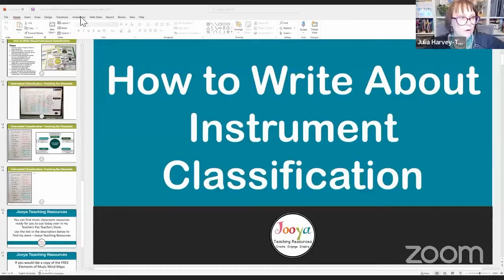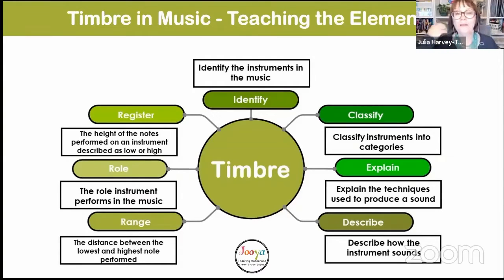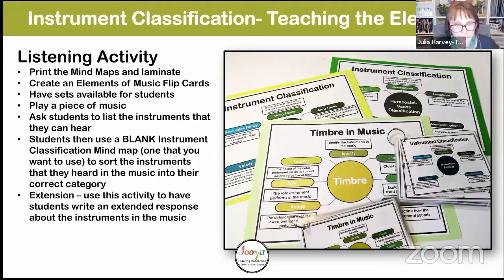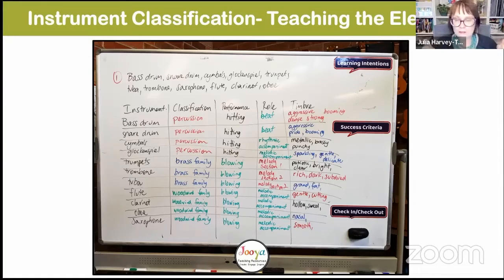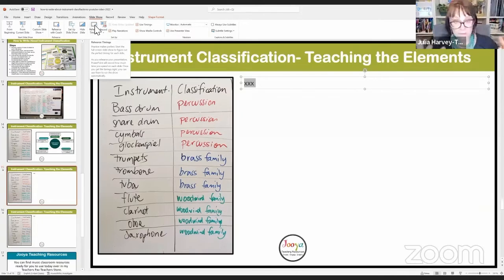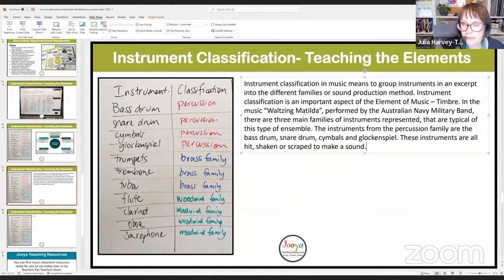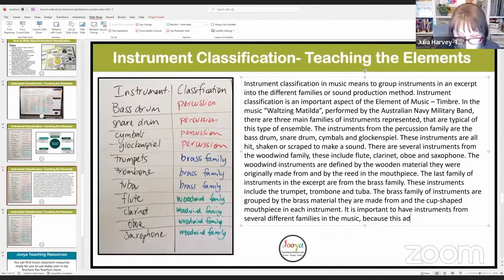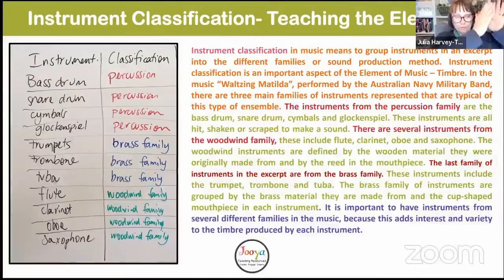How to Write About Instrument Classification in Music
In this video you will be shown the lesson steps for classifying instruments in a listening activity.
You will be walked through a music lesson sequence on how to use the Instrument Classification Mind Maps, as well as use them to extend your student’s analytical skills with a live demonstration of an extended writing response using the M.U.S.I.C. framework.
Writing About Instrument Classification is easy if you follow these simple steps
1. Choose a piece of music to listen to and write about
2. Listen to the music, and record the instruments that you can hear, as you here them enter the music
3. Look at the instruments and decide how you will classify them – by Orchestral Families or by the Hornsbostel-Sachs method
4. Listen again to check for anything you might have missed and add to the list
5. Use the mind map to classify the instruments OR use a table to complete the classification
6. Compare with another student, discuss and justify your classifications
7. Extension – write about the instrument classification in an extended response
You can get the FREE mind maps by going to: juliajooya.com
Happy teaching